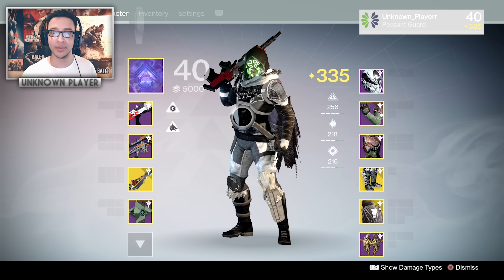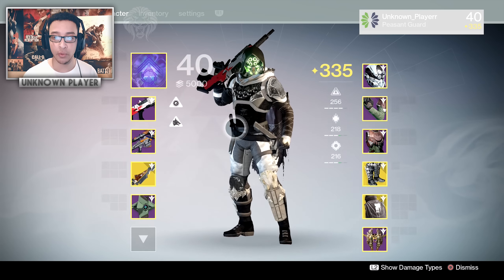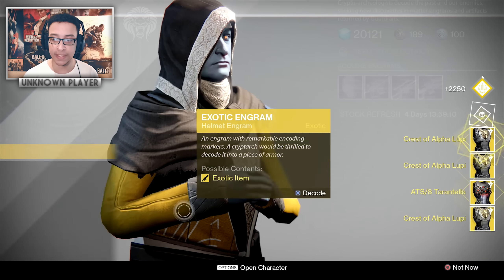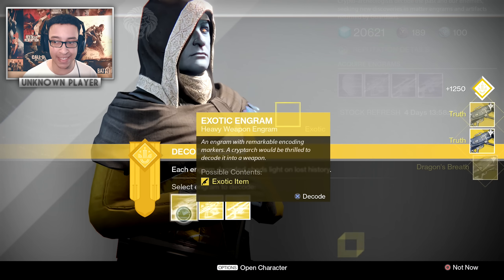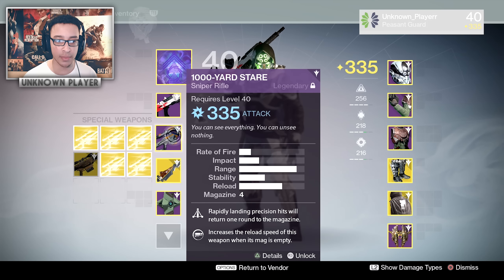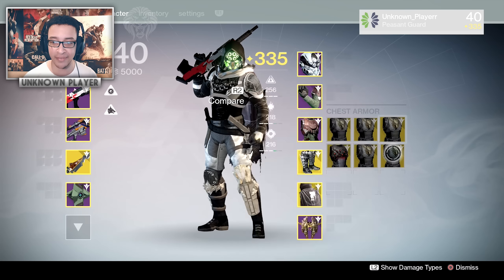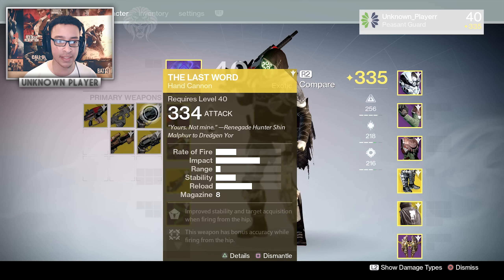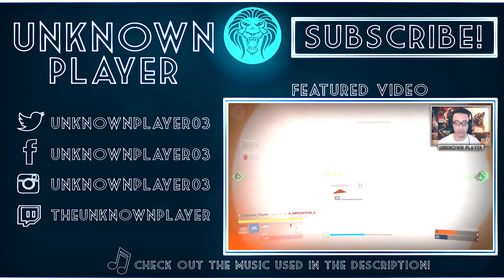Destiny: OPENING 30 EXOTIC ENGRAMS! 335 April Update Exotics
Destiny – 30 Exotic Engram Opening! 335 April Update Exotics

In this destiny video we are opening 30 exotic engrams as a max light leel 335 hunter which will result in a load of 335 exoics to use as infusion fuel! The april update brought a bunch of remade year 1 exotic weapons and armor in addition to a new exotic weapon being the zen meteor which can also be obtained from exotic engrams.